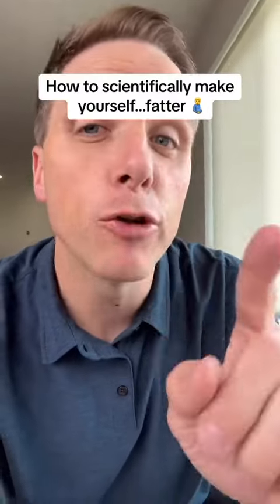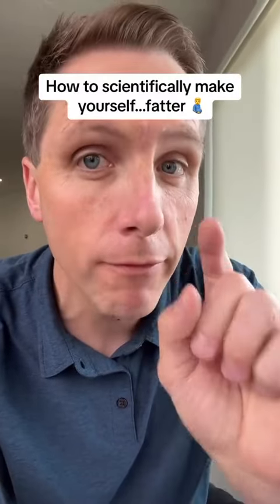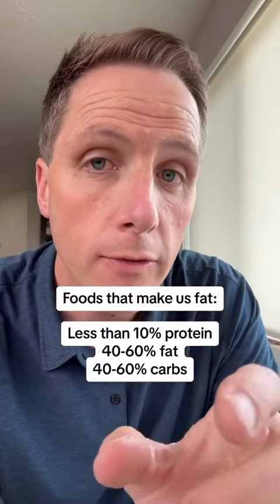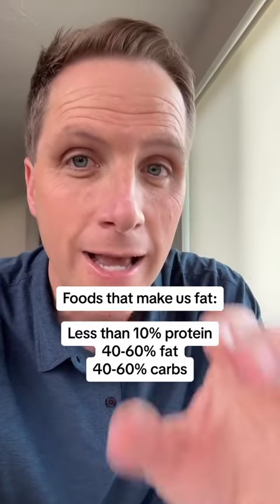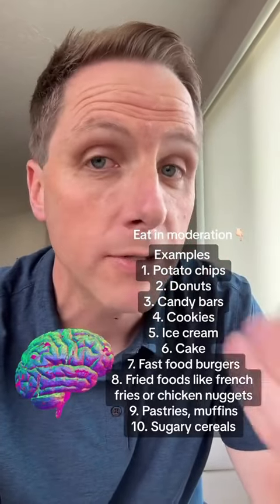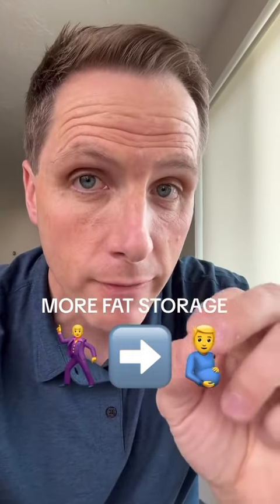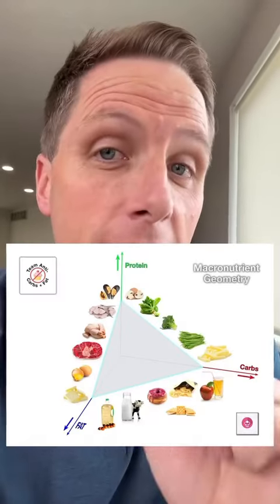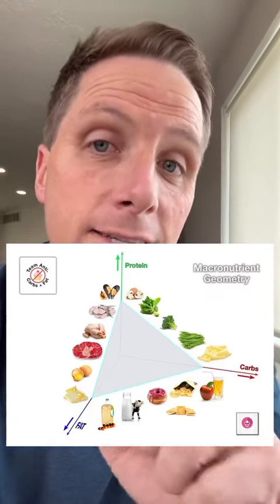How to get FATTER